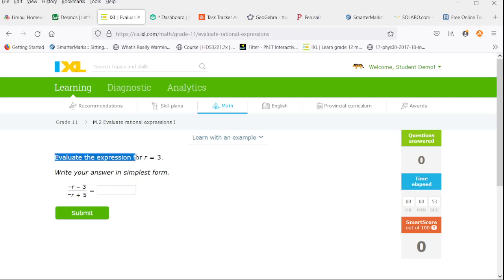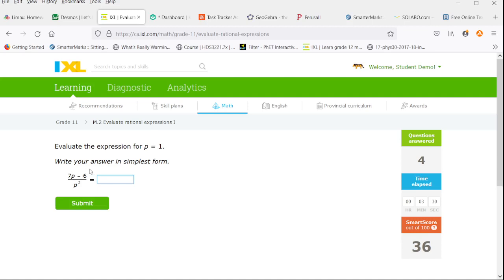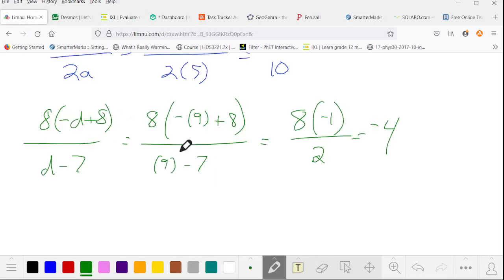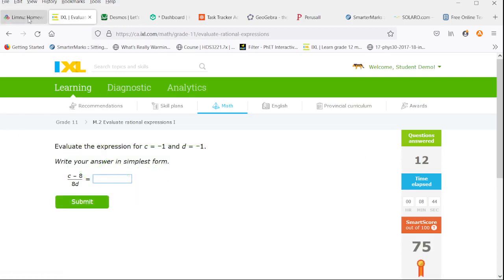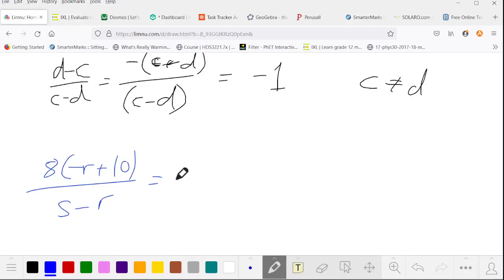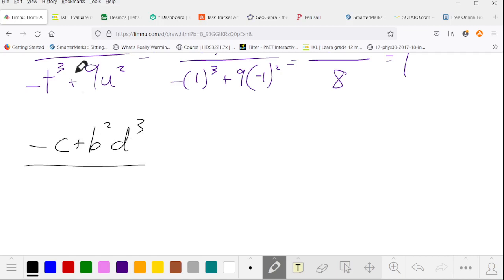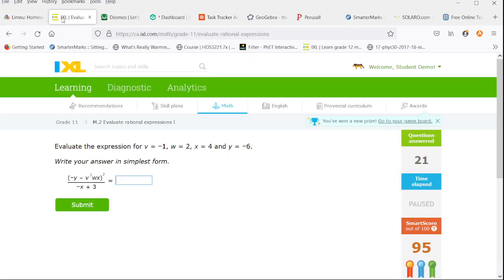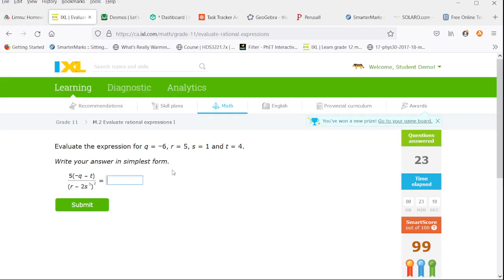11-M.2: Simplify Rational Expressions